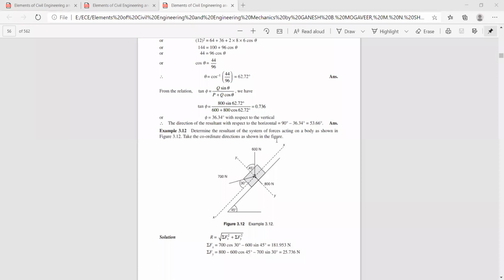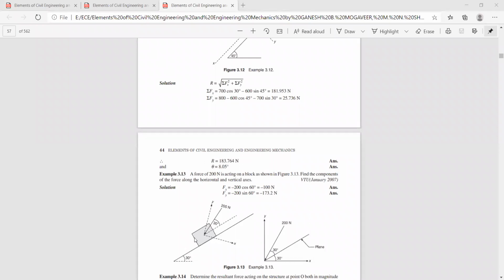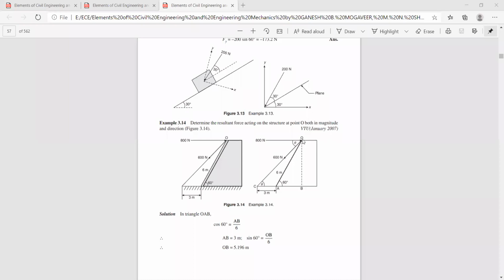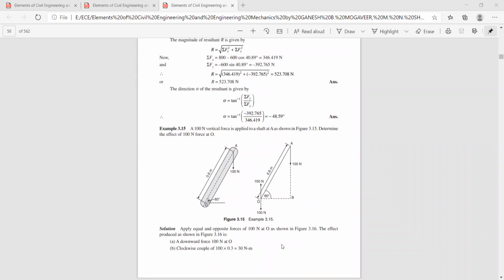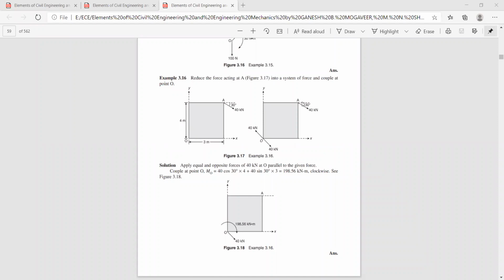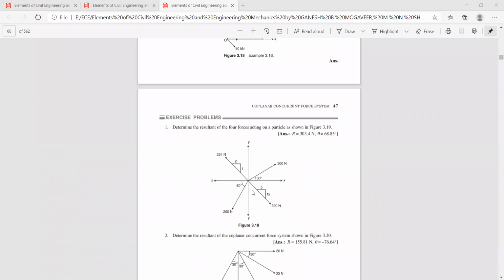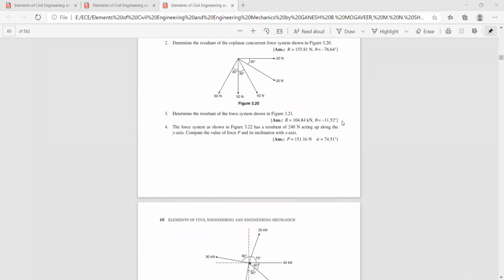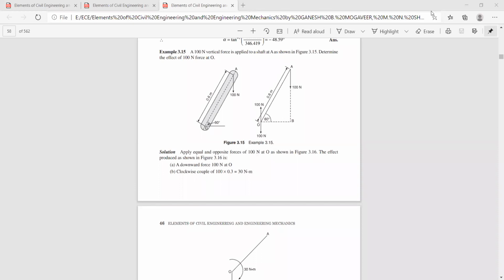Problems on concurrent force system